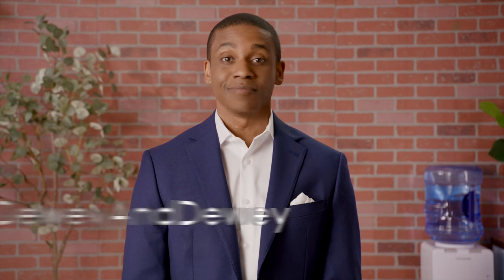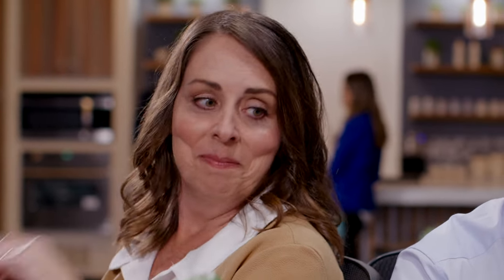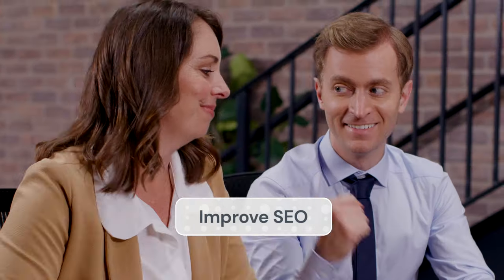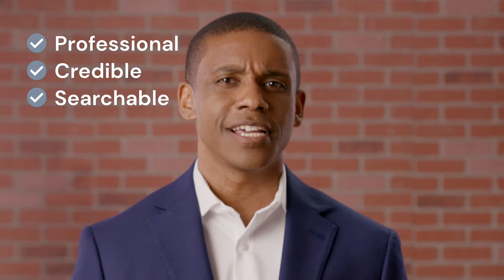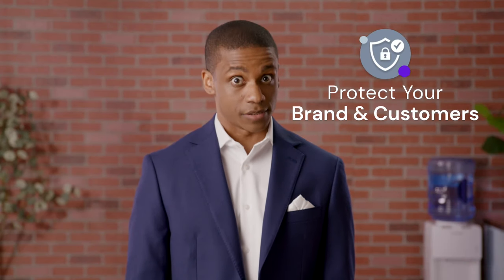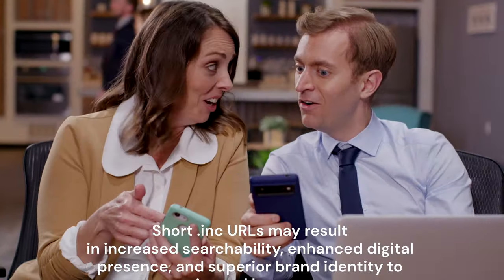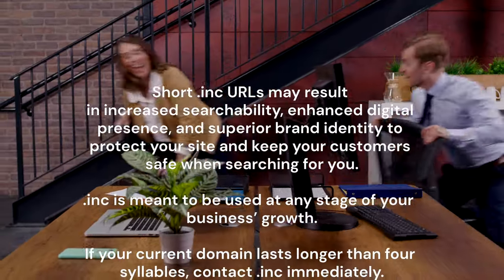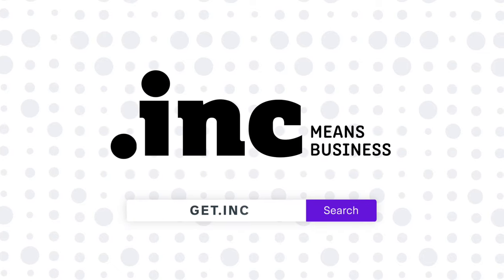Shorter is Sweeter: A Short Domain Name Can Make a Difference | .inc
Short domain name, short domains, short domain name for SEO.

.inc is the domain ending that means business. Show the world you mean business with a .inc domain.

Millions of company names end with “Inc.” Now your website can too.

to search for your .inc domain today!